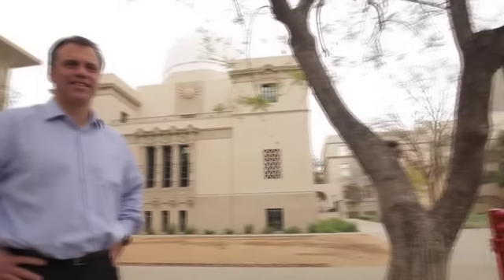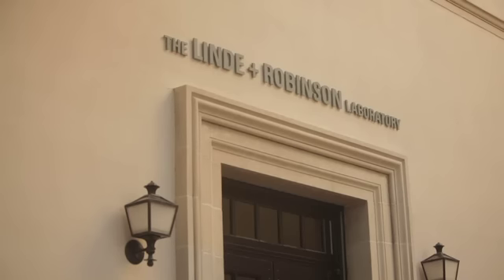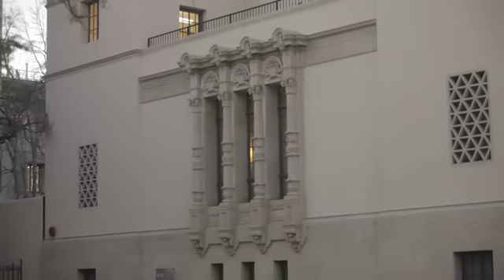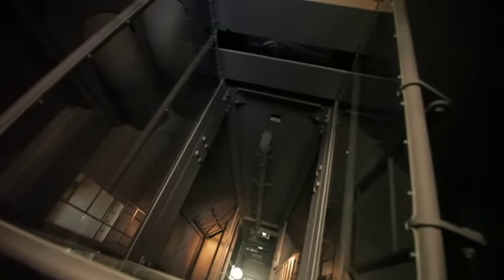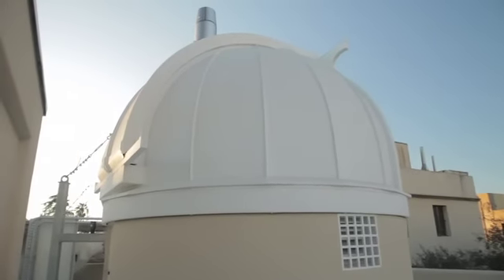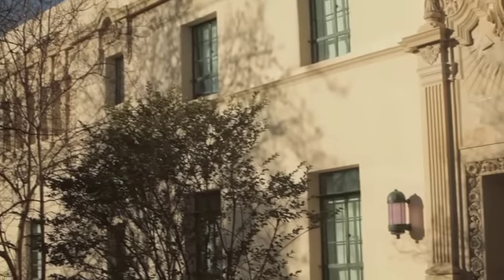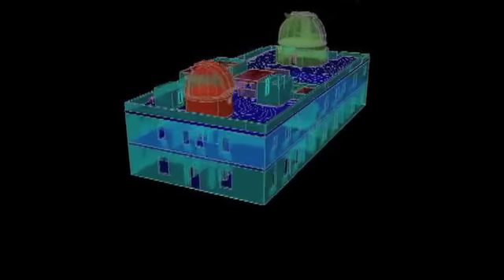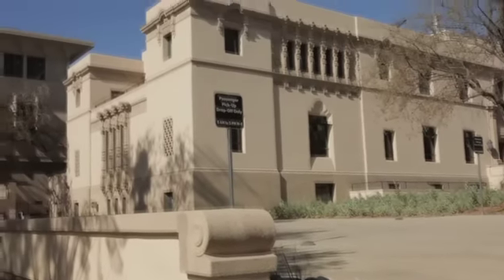Robinson Laboratory Preservation & Renovation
Built in 1932, the Robinson Laboratory was an early Caltech gem, housing the team designing and engineering the then world's-largest telescope. When Caltech put together the team to create the Linde Center for Global Environmental Science, they decided to restore and reinvigorate that gem rather then raze it and start from scratch.

Renamed the Linde + Robinson Laboratory, that decision to restore and re-imagine the historical structure was made not only to retain that connection to Caltech's past, but also to join sustainability in its newest phase—reusing structures rather than using virgin resources. A more-costly way to proceed, it made the new structure the first LEED Platinum-certified laboratory in a historic building.

Preserving, restoring and updating the historic architectural elements of the building included strengthening the existing shear walls, adding new stair and elevator access to the lower levels and a new light well into the lower levels, refurbishing the coelostat, completely building out new laboratories on the lower levels and professor and student offices on the upper levels, and code upgrades.

Great care was also taken to restore existing fixtures, cork floors, tile and even bathroom features, not to mention the original water fountain in the main foyer. Del Amo Construction also did extensive research into the best and most environmental way to clean and refurbish the exterior, creating a gem once more.